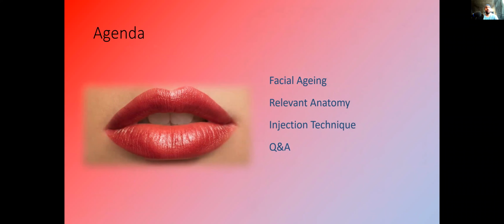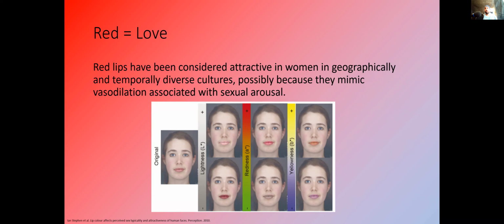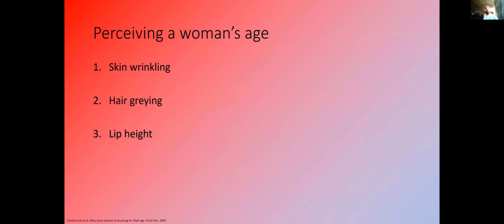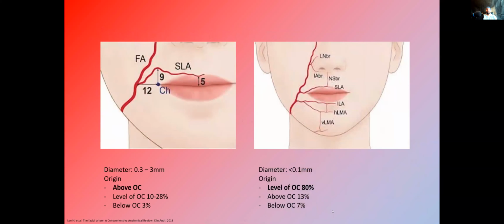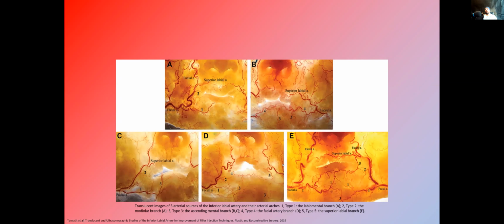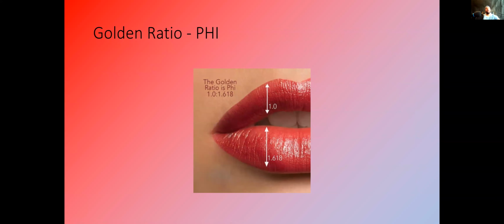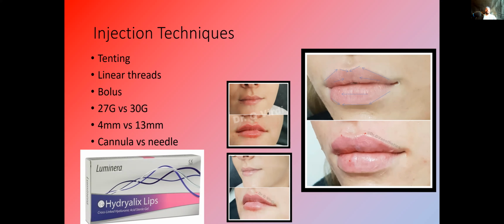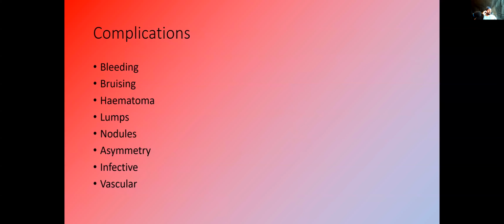AAM Beautification Webinar Series - Part 5 - LIPS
Welcoming all Aesthetic Practitioners Worldwide.

Dr Gurnam, Global Key Opinion leader, will be hosting our FREE webinar series in beautification of the full face, right from the comfort of your own home.

Part 5 - Peri-oral Beautification